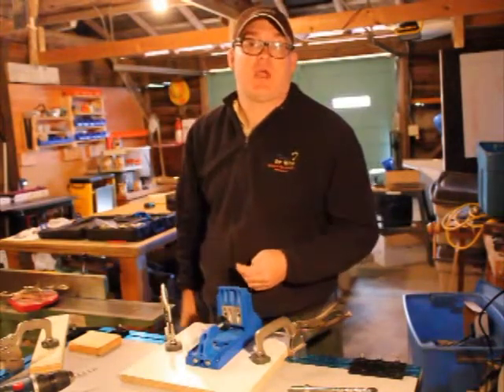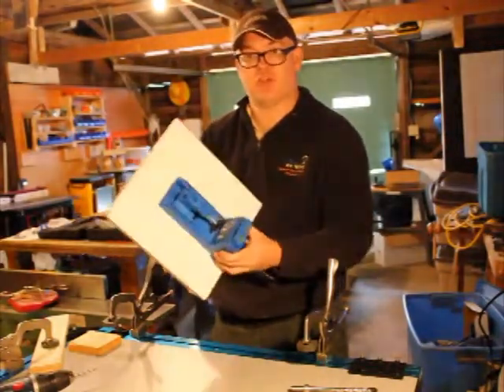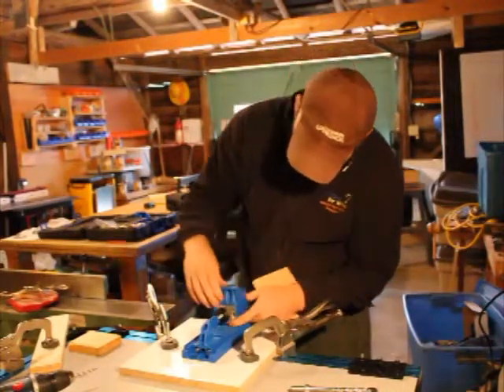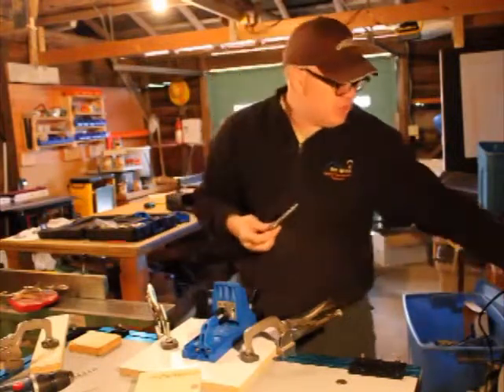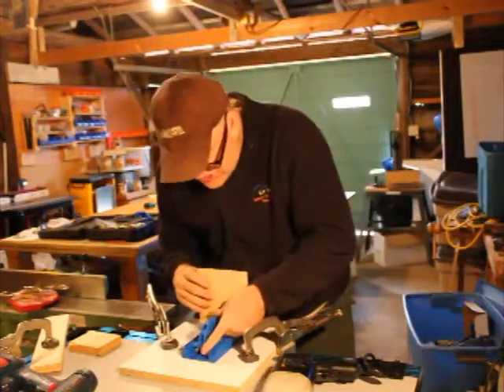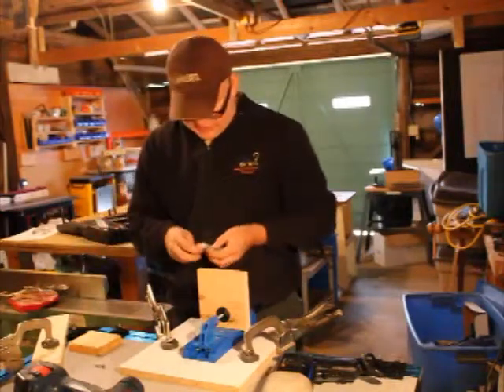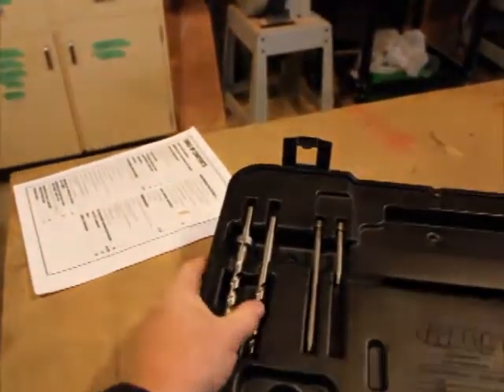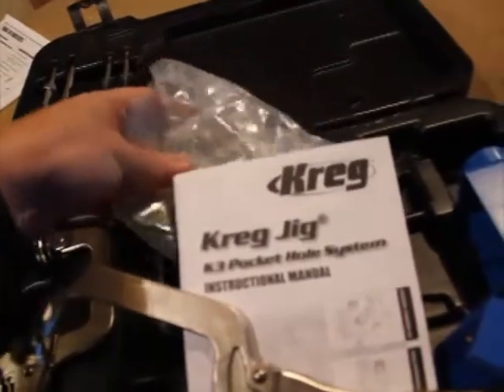kreg table and jig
walkthrough of the new kreg pocket hole jig and clamping table at the makerspace